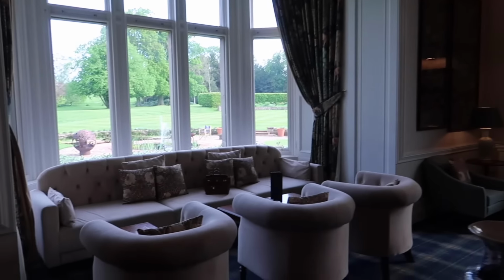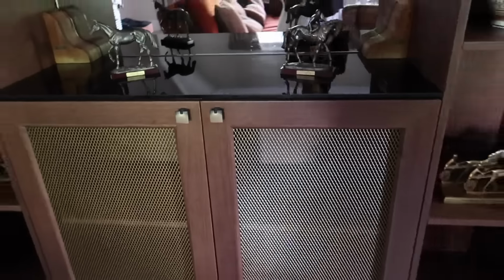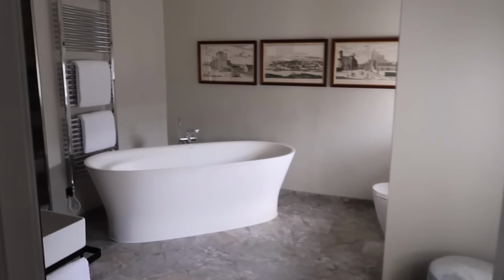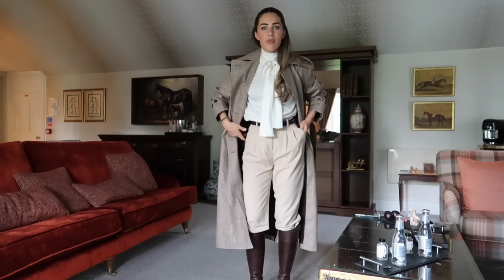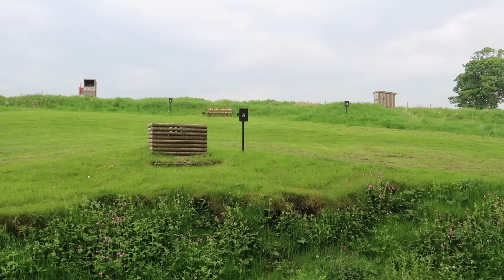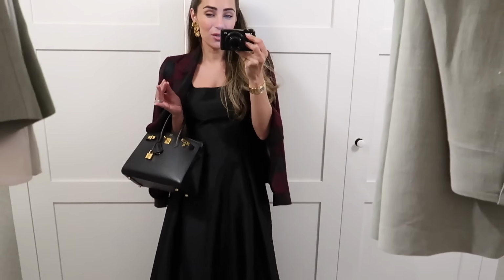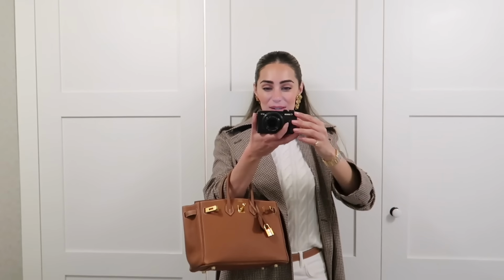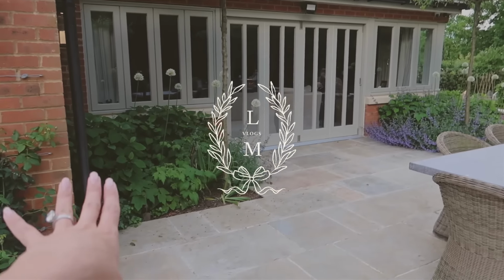WE'RE READY TO MOVE IN | SPRING TIMELESS & CLASSIC OUTFITS, INTERIORS & ADVENTURES | Lydia Millen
WE'RE READY TO MOVE IN | SPRING TIMELESS & CLASSIC OUTFITS, INTERIORS & ADVENTURES

TOWCESTER
NN12 9BU

FEATURED PRODUCTS
CHANTECAILLE TIARE
ESPA POSITIVITY BODY OIL
WHAT I'M WEARING
OUTFIT ONE -

VINTAGE PEARLS
JENNIFER BEHR EARRINGS

OUTFIT THREE -
GOWN - HOTELS OWN

JENNIFER BEHR EARRINGS

OUTFIT SEVEN -
GOWN - HOTELS OWN

OUTFIT EIGHT -
JENNIFER BEHR EARRINGS

GIANVITO ROSSI FLATS
REISS JEANS

MUSIC